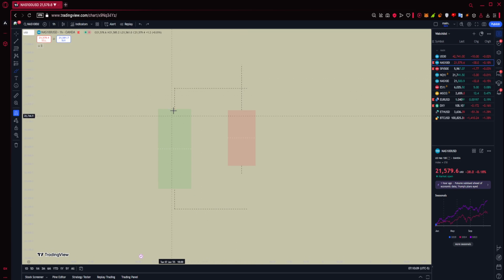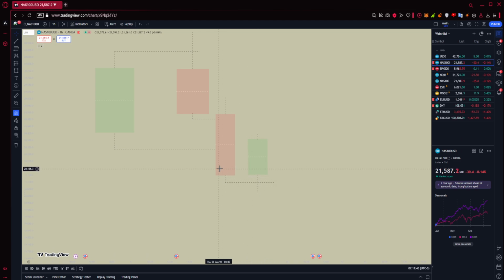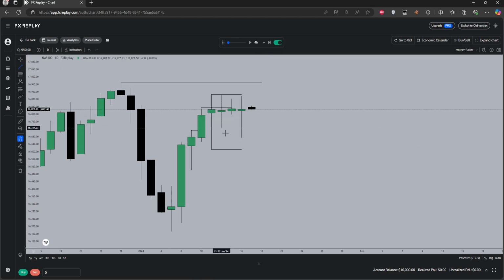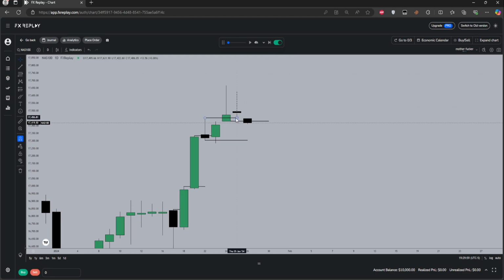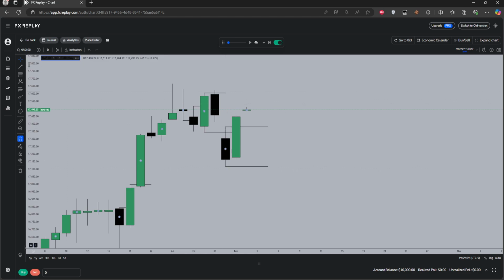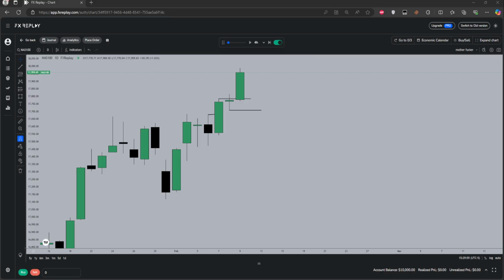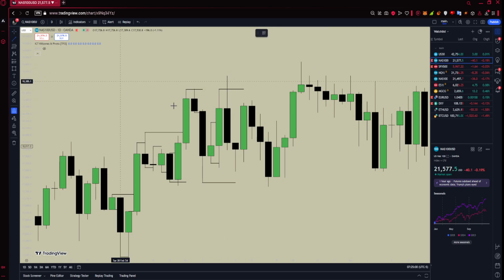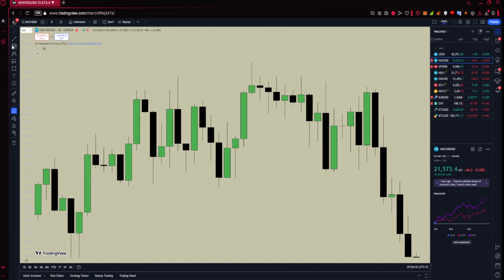Daily Bias: The Only Video You Need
The only video you need on daily bias.
The, only.